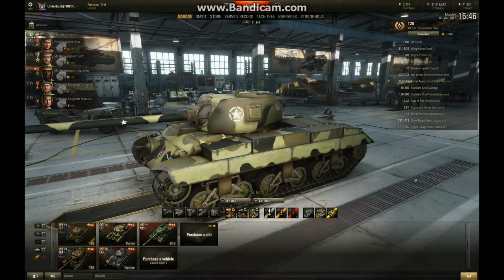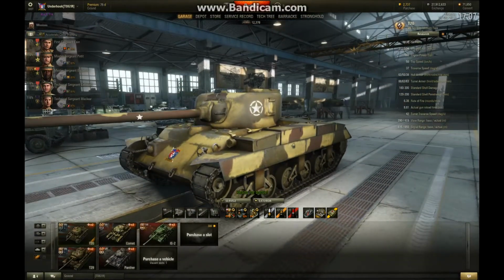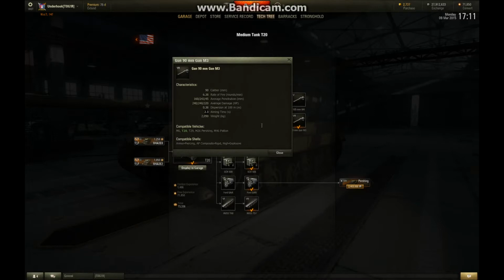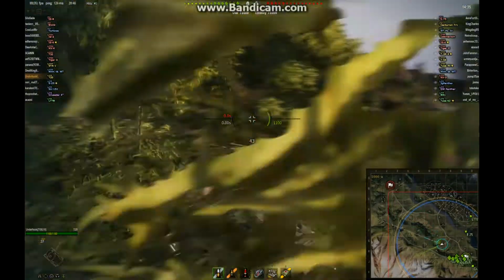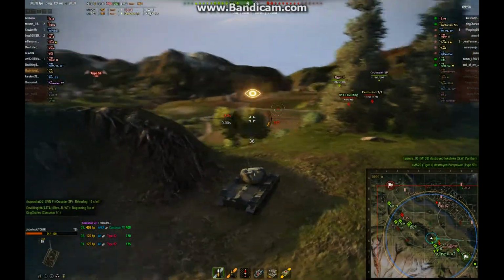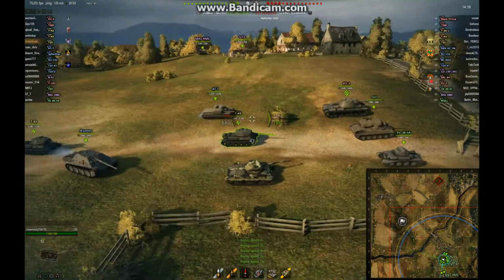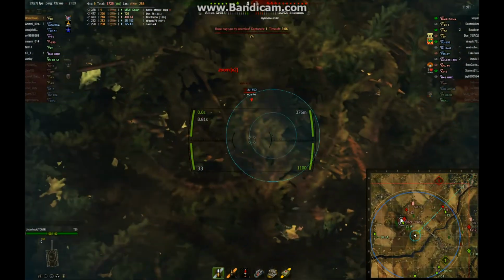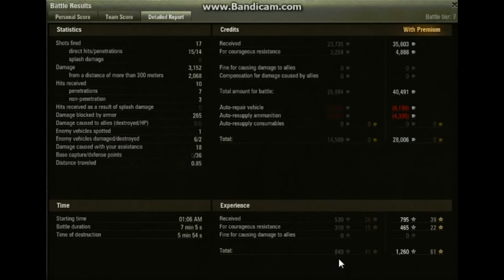T20 tank review World of Tanks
Review and gameplay of the tier 7 American medium tank.  The T20